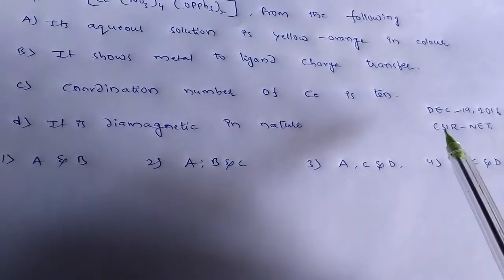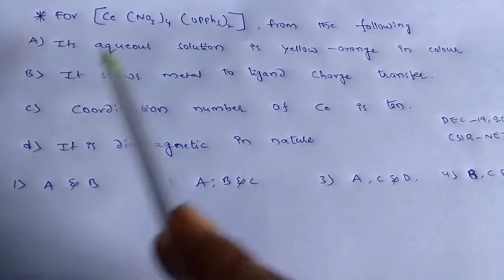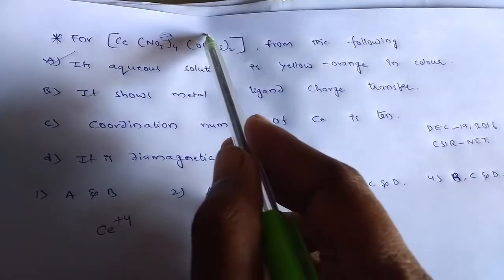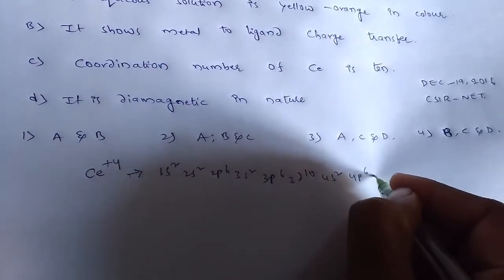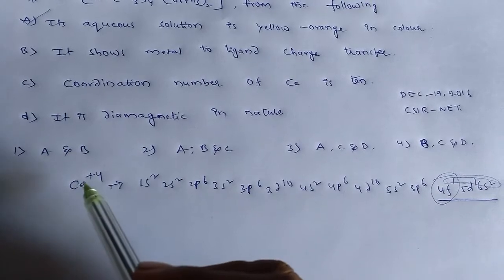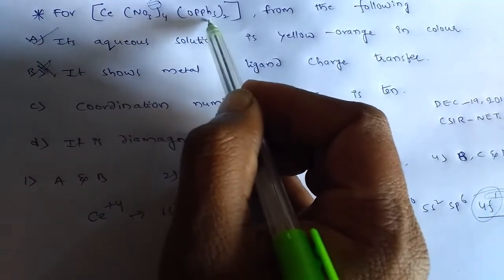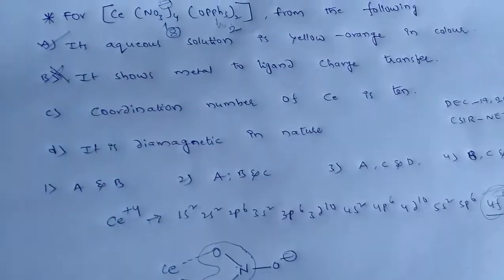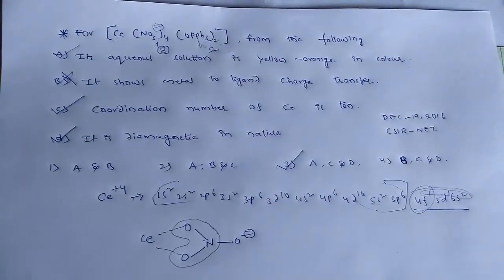chemical sciences solved problem of csir net,dec-19,2016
cerium complex,化学科学,化学科学

Ciencia química

Ciência química

العلوم الكيميائية

Chemische wissenschaft

Science chimique

Химическая наука

화학

Scienza chimica

Chemická věda

Chemische wetenschappen

Χημική επιστήμη

Kemisk vetenskap

Kemisk videnskab.